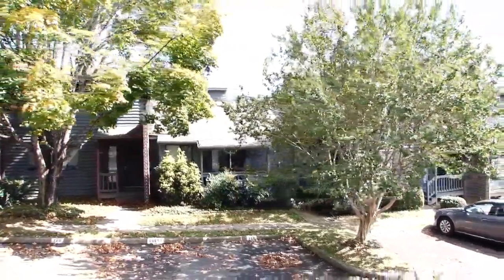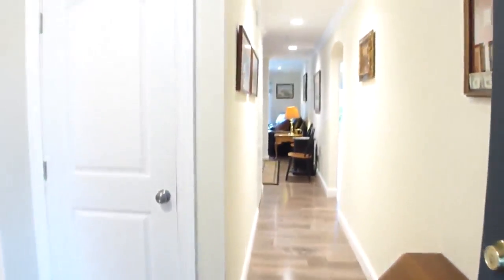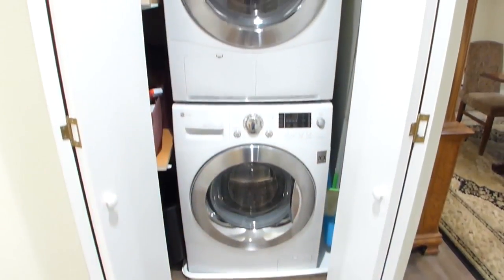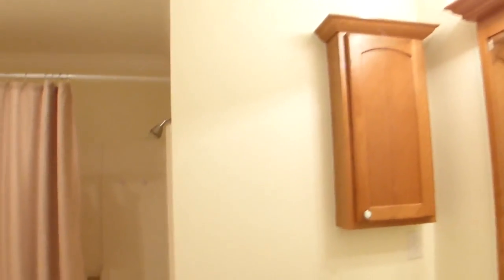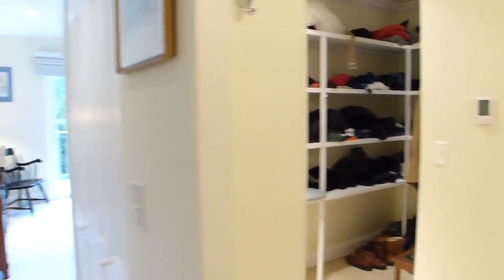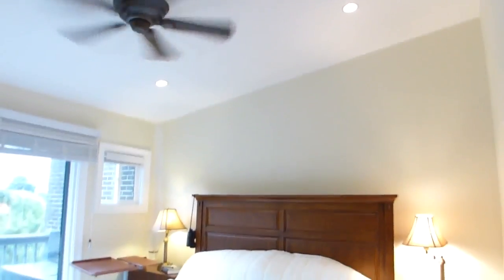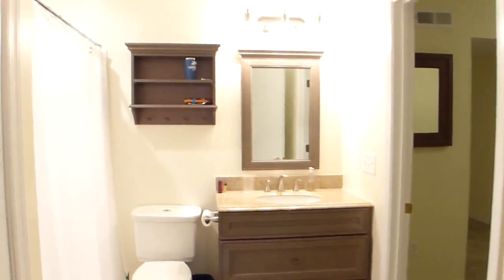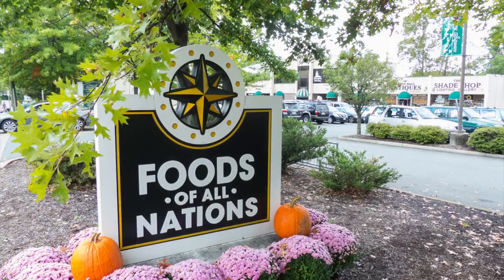(SOLD) 119 Harvest Dr - Buy and Sell Cville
This well maintained community is in Proximity to: UVA Athletics & Education,, Barracks Rd Shopping, Farmington Club, Boar's Head Inn, Birdwood Golf Course, Foods of All Nations, JPJ Arena & more! This impressive, FULLY renovated property enables Main level living with 2 bedrooms & 2 full baths, Living Room, Dining Room & Walk out Private Deck. Maple Hardwoods throughout the main level; archways, columns, and granite accents and counters throughout.

Buy and Sell Cville, Candice's Real Estate Corp

SOLD:
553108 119 HARVEST DR   $300,000
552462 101 WHIPPOORWILL PL   $168,000
549007 0 BUDDYS PLACE LN   $43,000
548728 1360 RUNNING DEER DR   $143,000
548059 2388 FLATTOP MOUNTAIN RD   $291,000
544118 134 TURTLE CREEK RD 1 $85,000
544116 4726 WREN CT   $187,000
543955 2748 MCELROY DR   $248,000
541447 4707 CAMPBELL RD   $240,000
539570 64 LAKEVIEW CT   $174,000
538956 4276 BURTON LN Lot 1 $37,500
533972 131 PINEHURST DR   $175,000
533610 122 BOXWOOD CT   $285,000
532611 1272 VILLA LN B $120,000
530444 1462 REYNOVIA DR   $310,000
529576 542 ROLLING VALLEY CT   $323,000
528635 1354 VILLA WAY C $139,950
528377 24 LAFAYETTE DR   $127,000